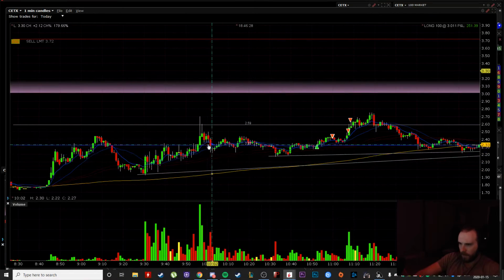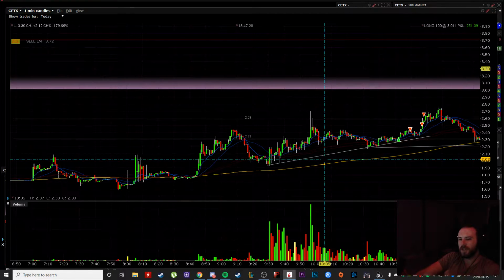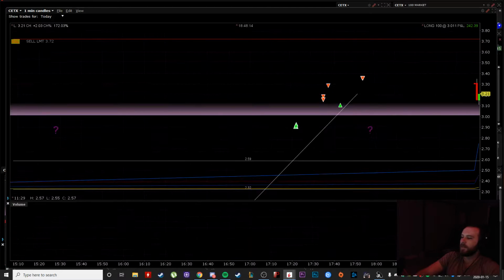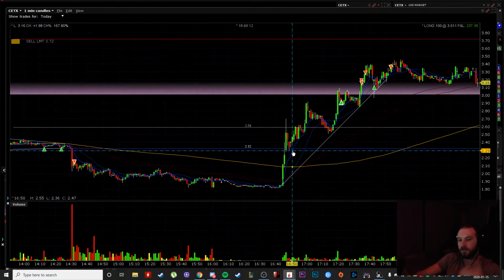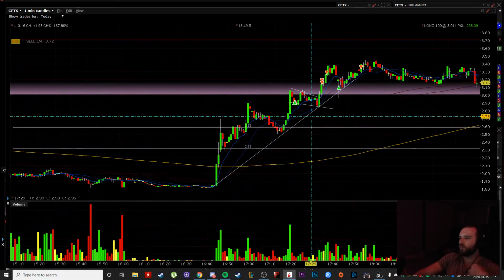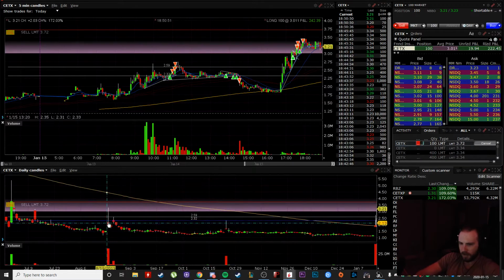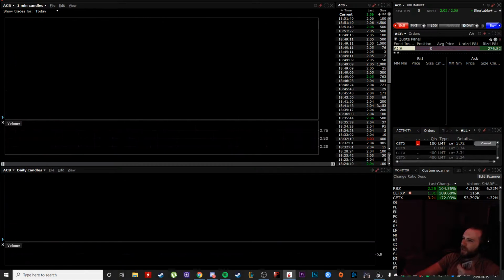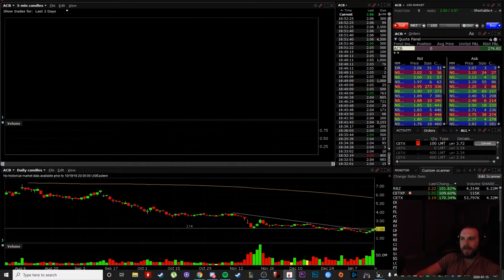$555 AFTER-HOURS TRADING $CETX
CETX having a sick move after hours, and capitalizing on the move by taking a long position. I was reading the tape, watching the level 2, and putting a story or thesis together on why this would be a good long. It worked out, and I expect this to run further.